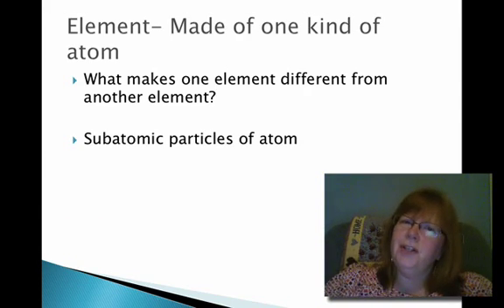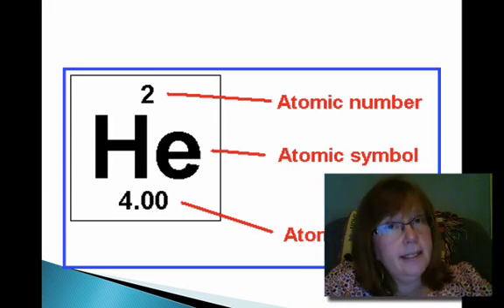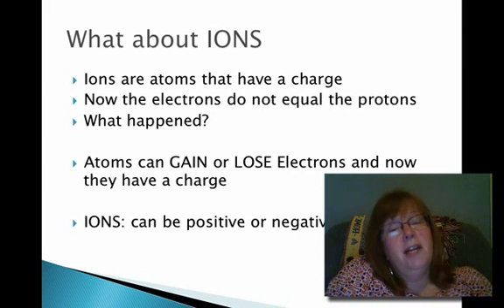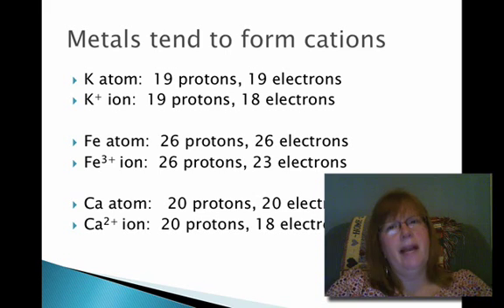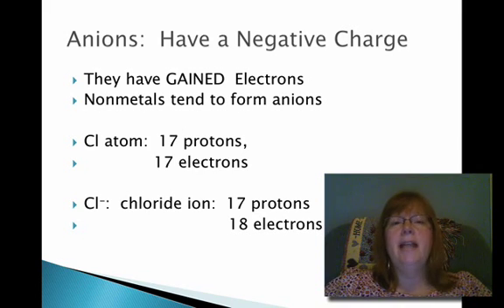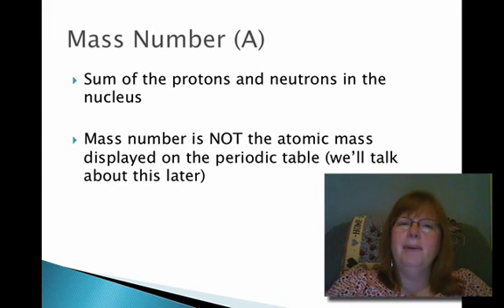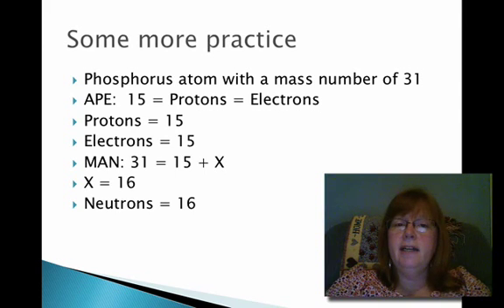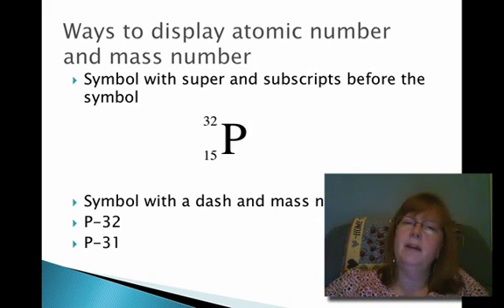AtomicTheory Video 1